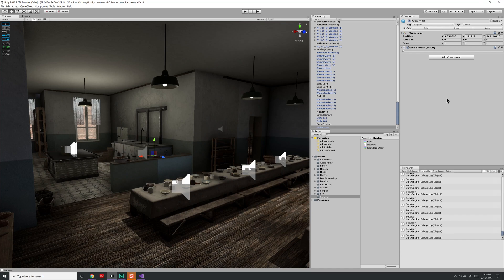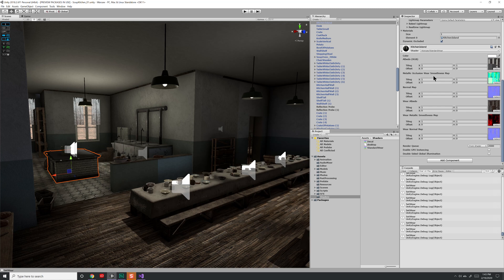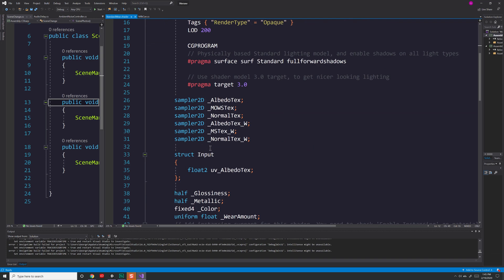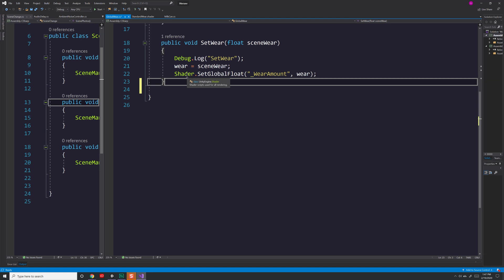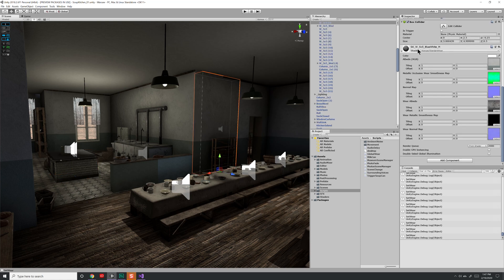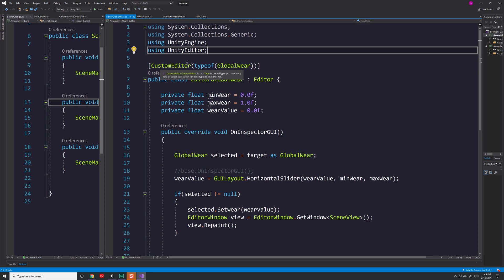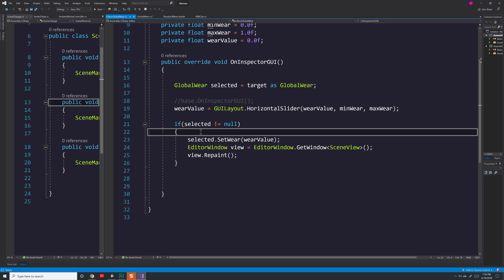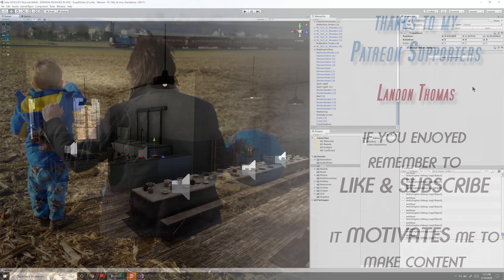Unity Quick Tip - Global Shader Variables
Ever have a lot of objects all using the same shader and you want to change a single value across all of them? In this quick tip, we look at a scene where objects have to become worn down over time using a custom shader. Using Unity's Shader.SetGlobalFloat() method, all the materials have their values changed in a single line of code. We also briefly looks at an editor script and controls everything in the scene so we can interactively see the results.